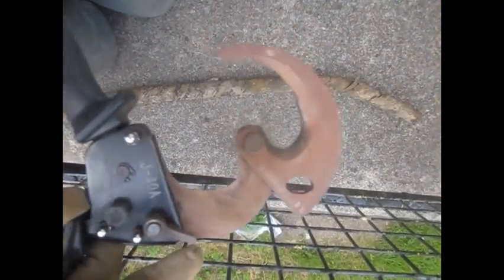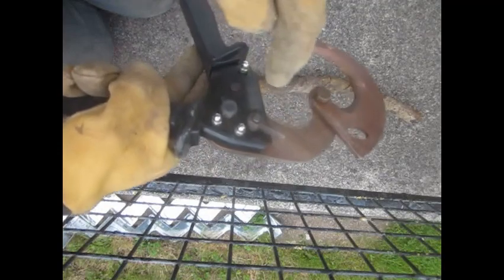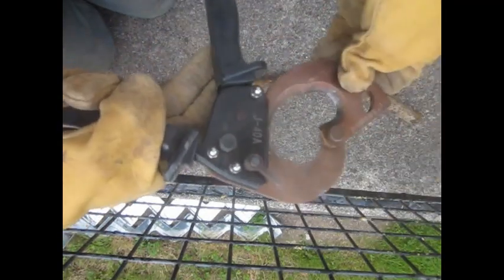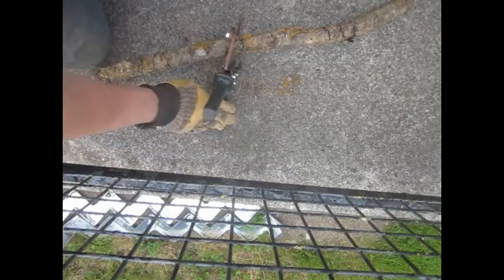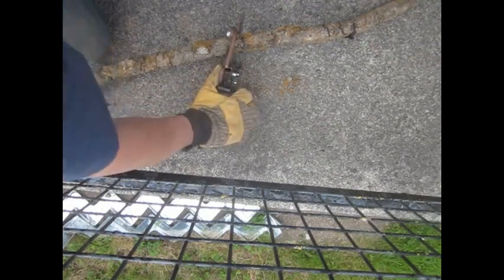Ratchet cutter vs armoured cable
I recently upgraded to 3-phase power, so I've been removing the old (1-phase) electric mains cable. This is SWA (Steel Wire Armour), so it takes a bit of force to cut through it!

I've used a Deror J40A ratchet wire cutter:
I imagine that other ratchet tools would get similar results, so this is more about the general technology than the specific model.